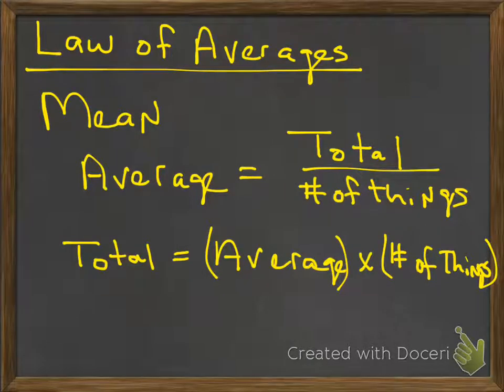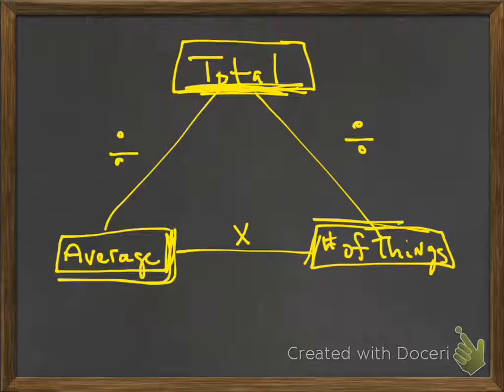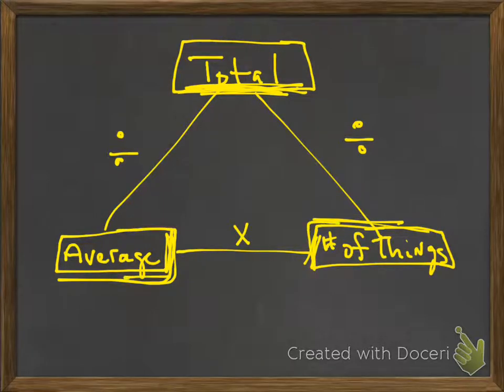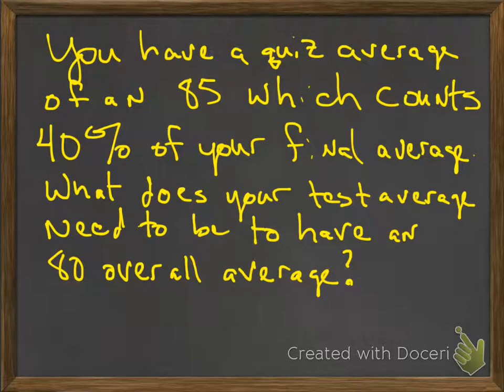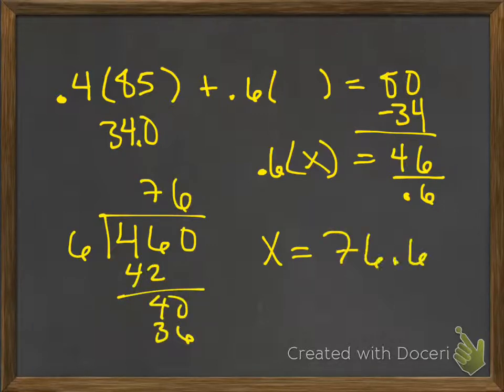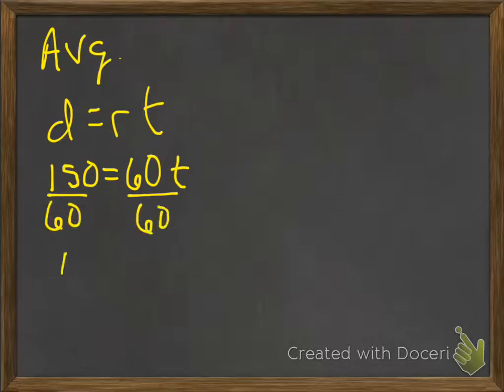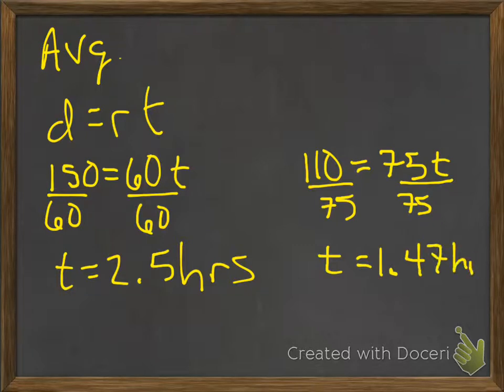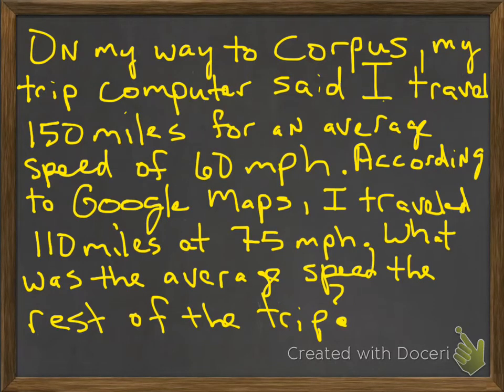Sat law of averages